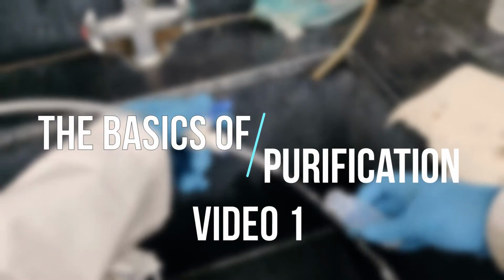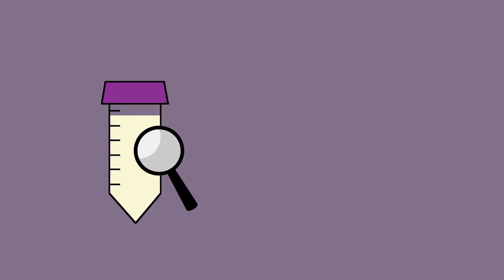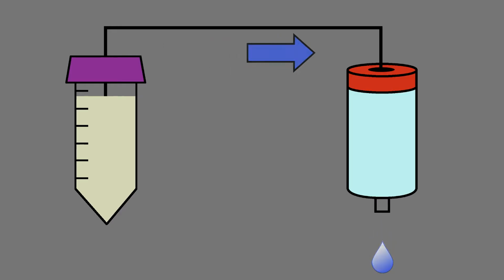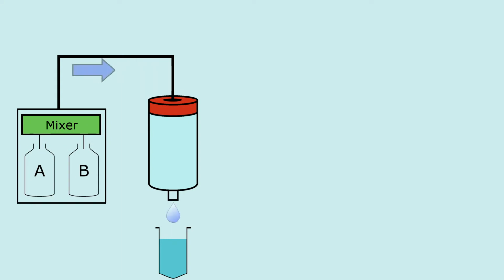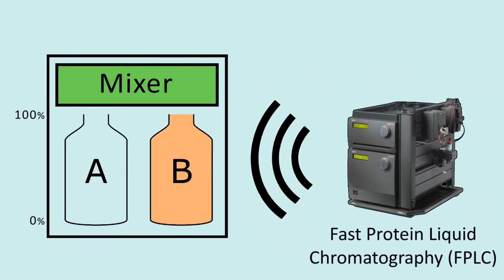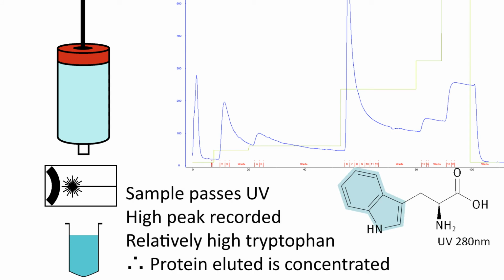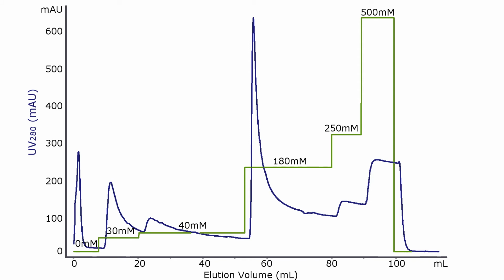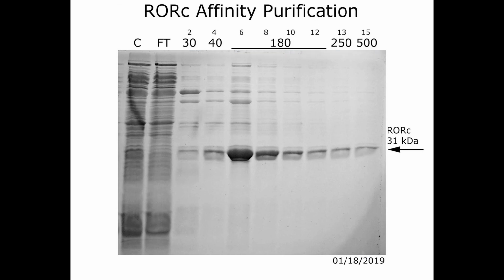Basics of Purification Pt1